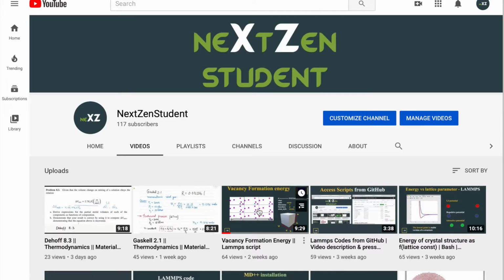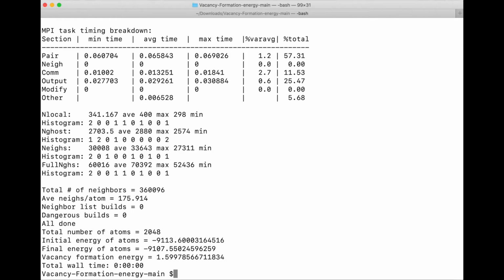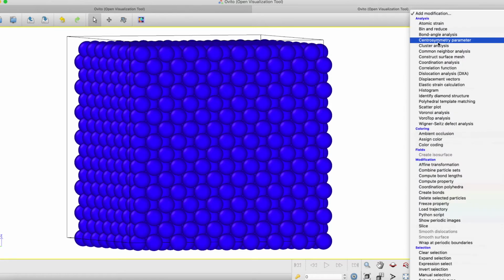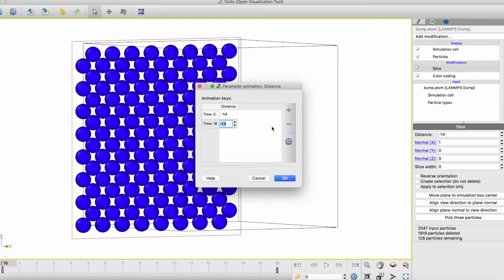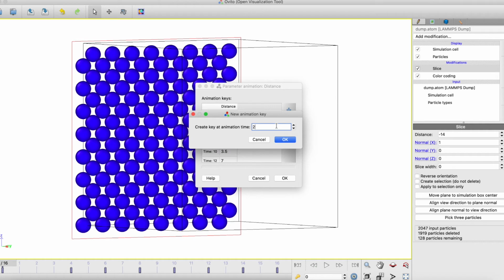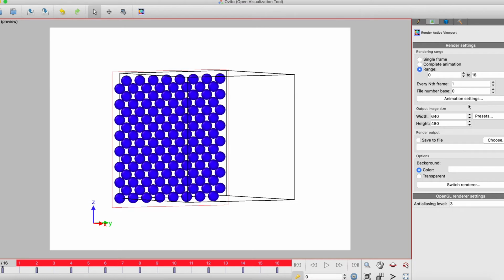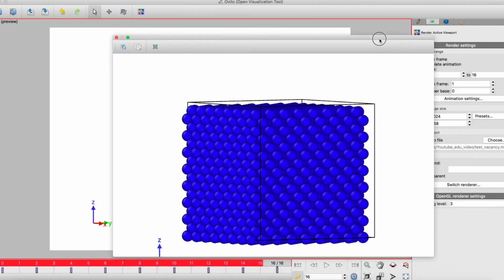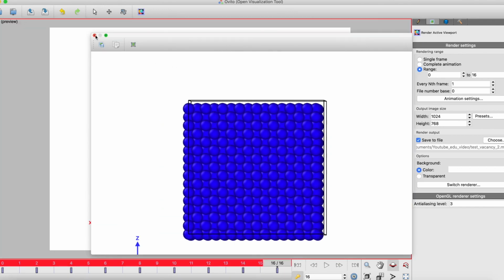Ovito movie - 3 || Vacancy Defect || Slicing at intervals || Investigating the Defect structure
The Ovito movie on Vacancy defect - movie on slicing at intervals to look into the defect structure

Hint: when choosing the A key

For 1st Timeframe : choose the lowest boundary as the distance
For Last Timeframe:  choose the highest boundary as the distance

Then select the remaining timeframes, you will automatically get the distance calibrated for these timeframes based on the 1st and last timeframes